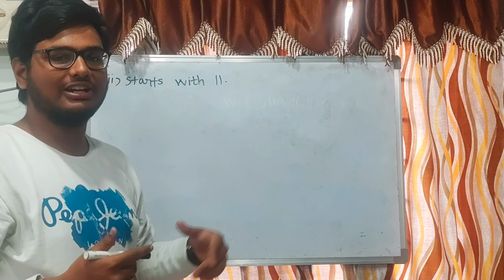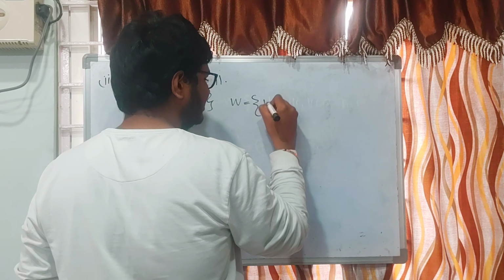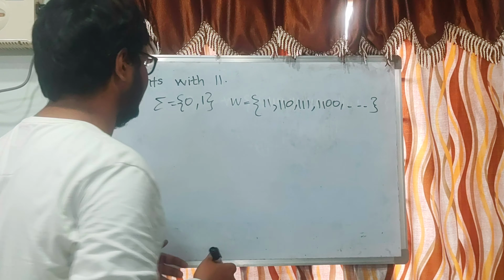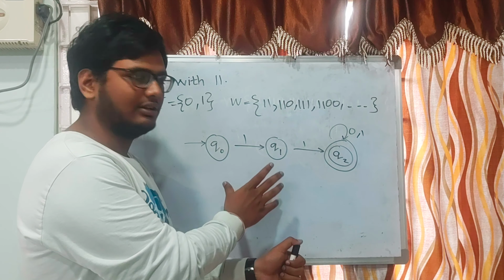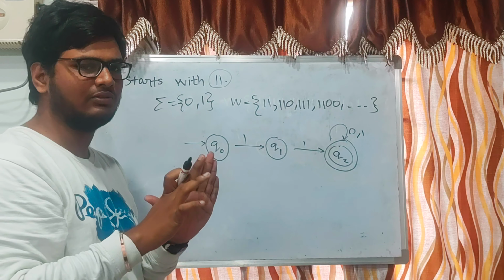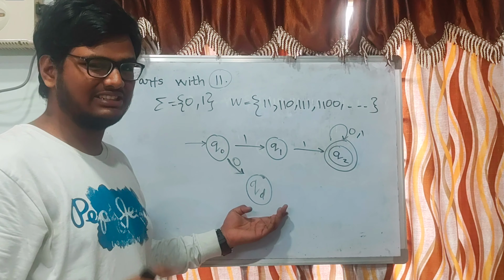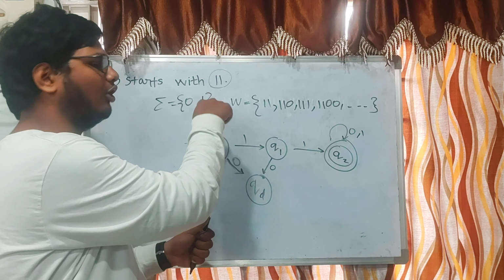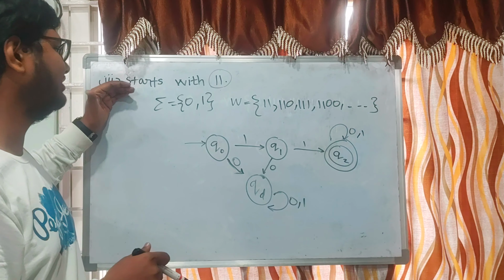DFA Construction for language of strings which starts with '11'